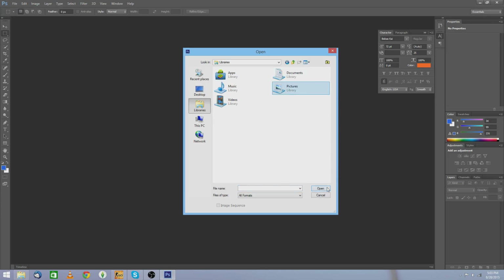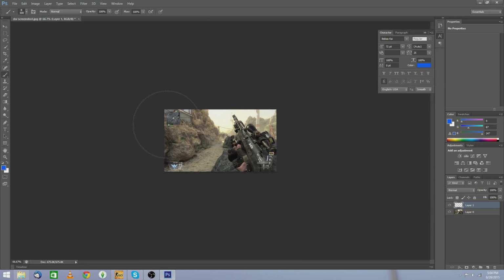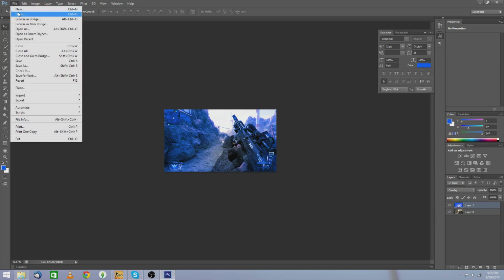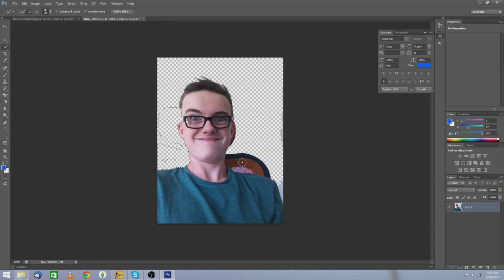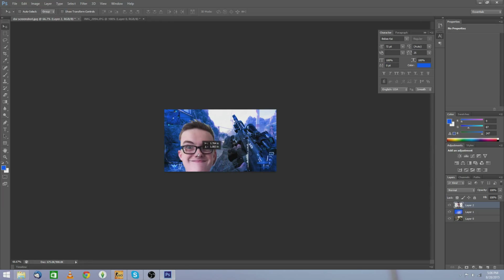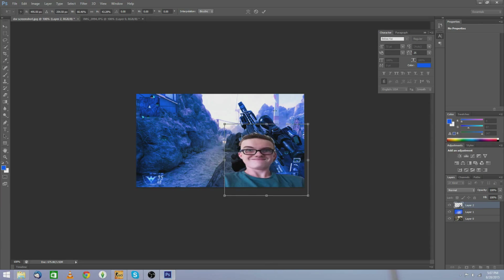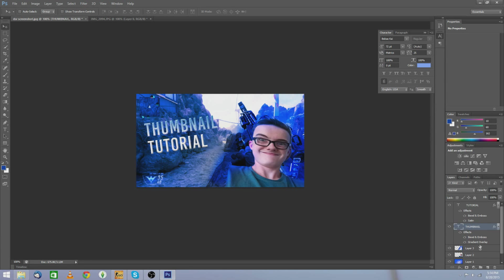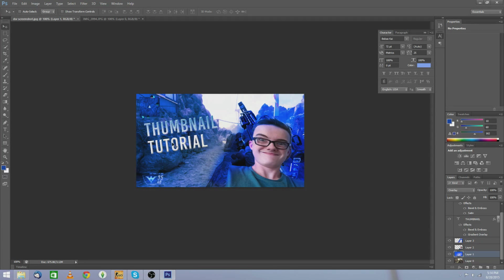Thumbnail Tutorial (Photoshop)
Getting Tired Eyes?